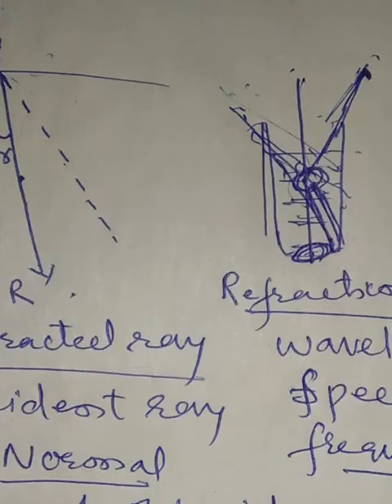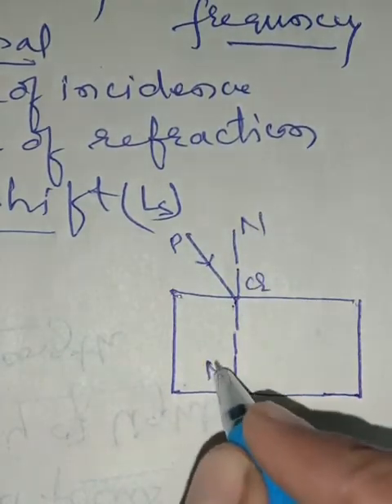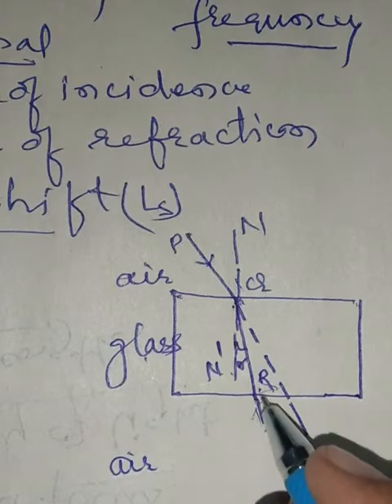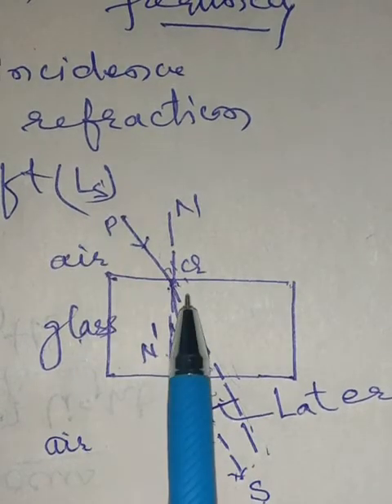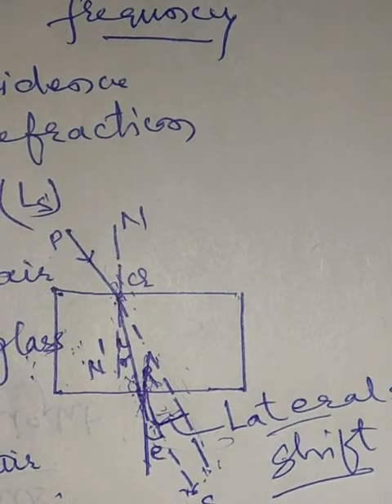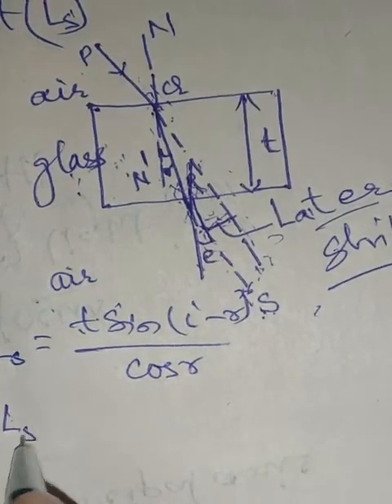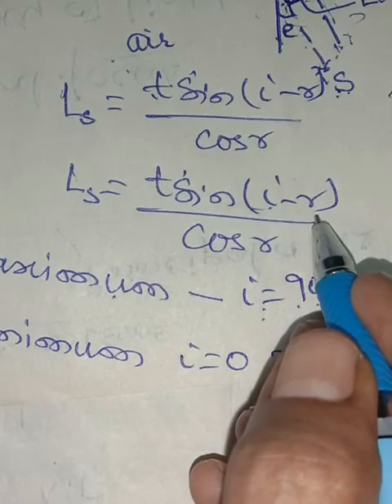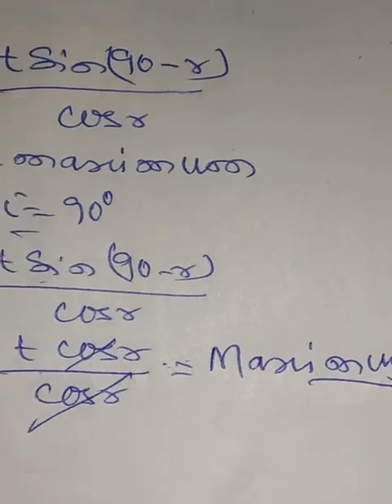RAY OPTICS - 9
Normal shift